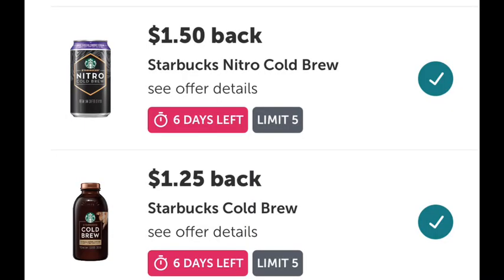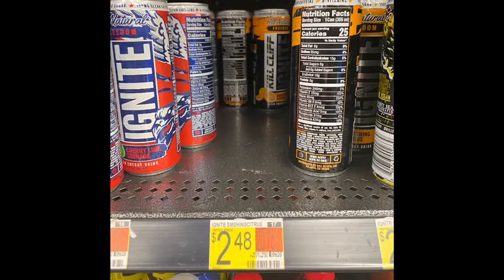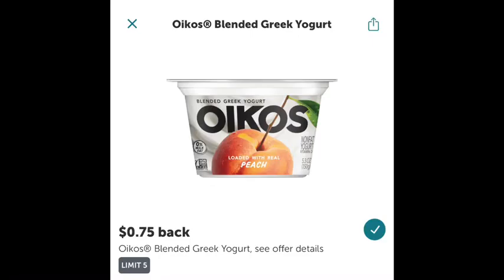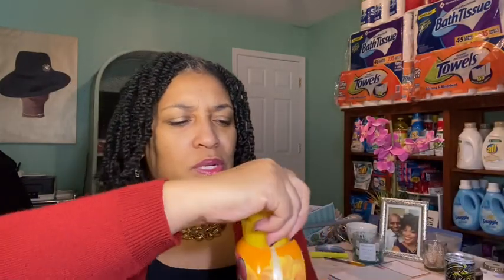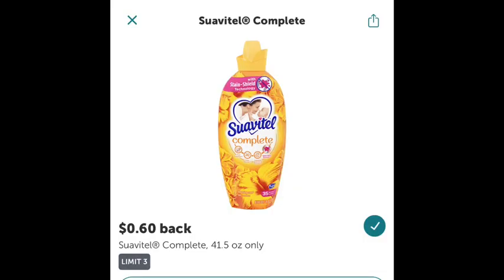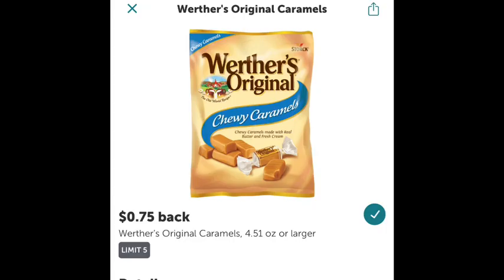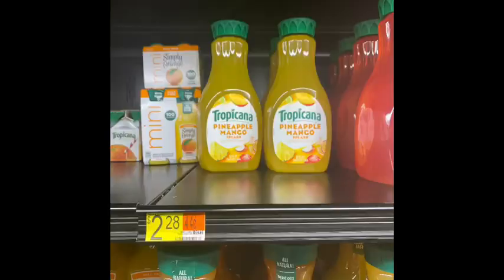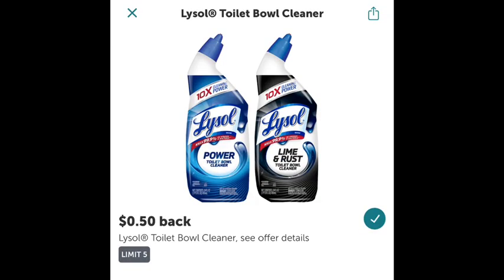🤑WALMART IBOTTA HAUL 11/10/21 Matchups Ibotta Deals ways to save Walmart Google Doc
🤑Walmart Deals 11/10/21 Walmart Ibotta  MATCHUPS Walmart GOOGLE DOC

If you would like the free printable for keeping track of your couponing budget click the link to the Google document below

I am enjoying using my CapitalOne credit card and I think you might also